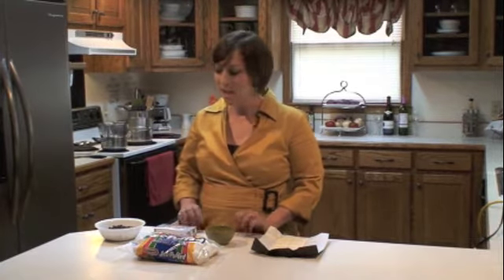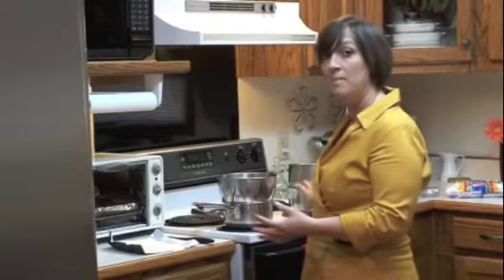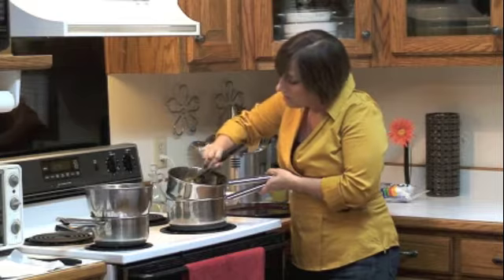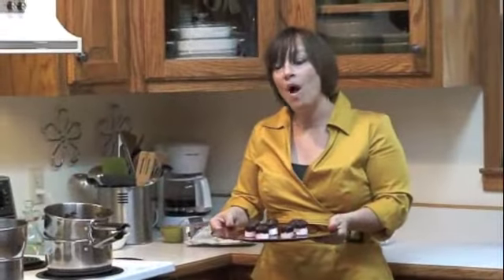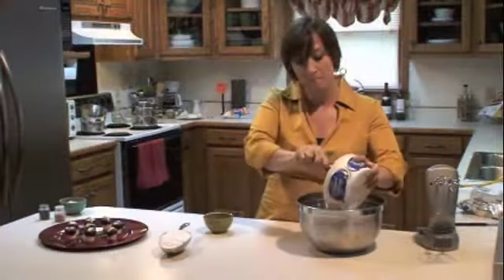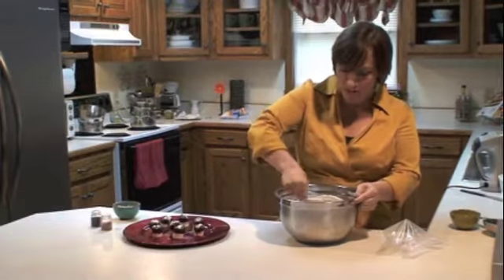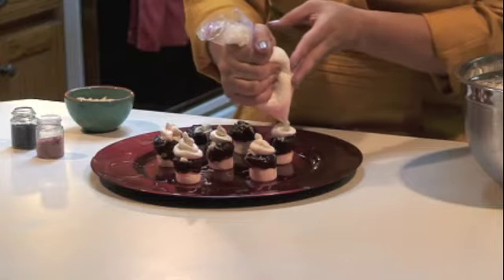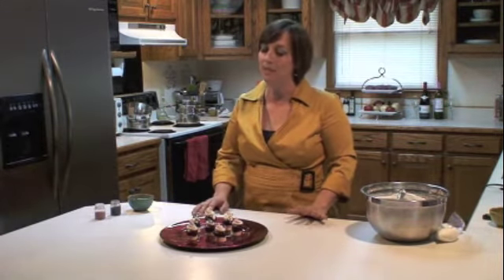MichellePhillyCheeseDessert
Philly Cheese Mallow Dessert